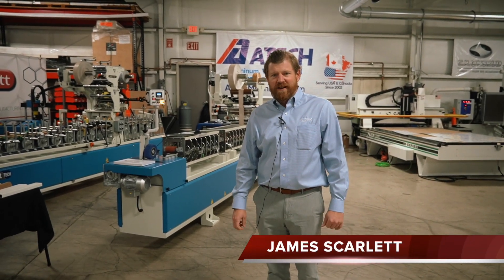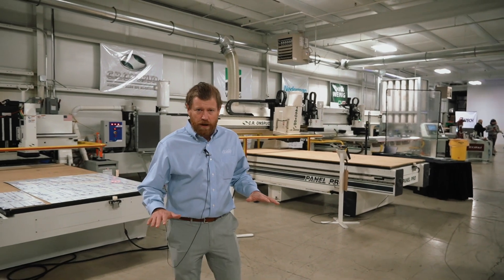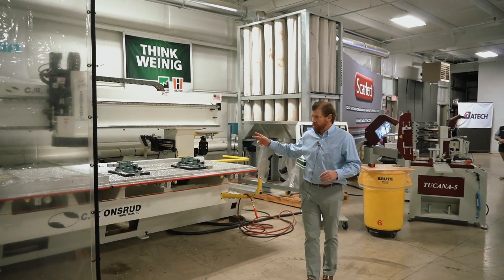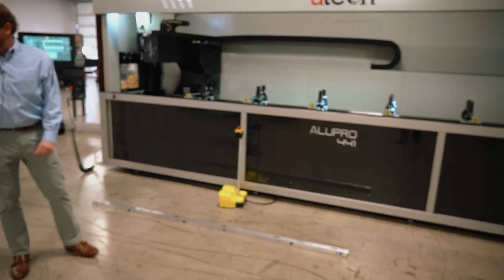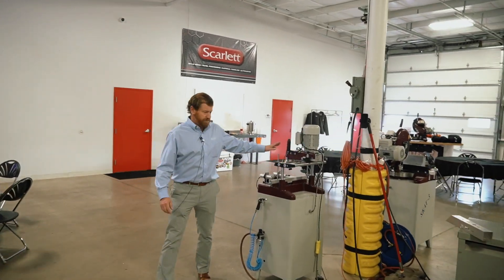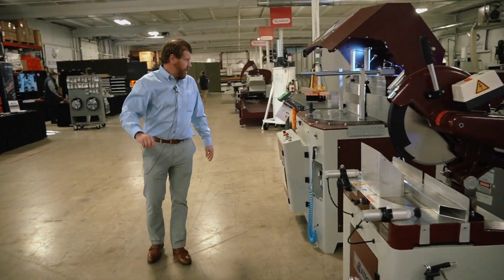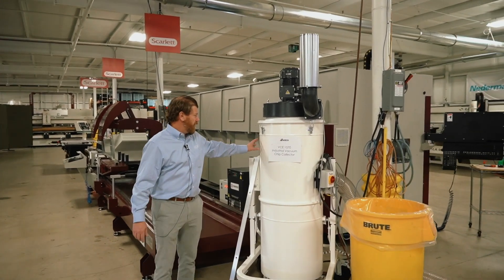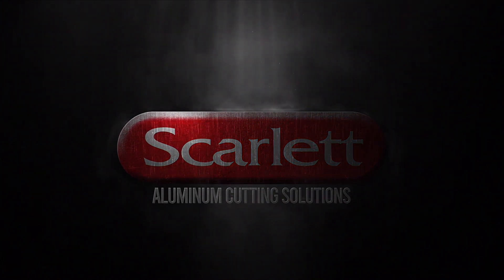Aluminum Cutting Expo Tour.mp4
In this video, James Scarlett gives us a tour of the machines featured at the Aluminum Cutting Expo.